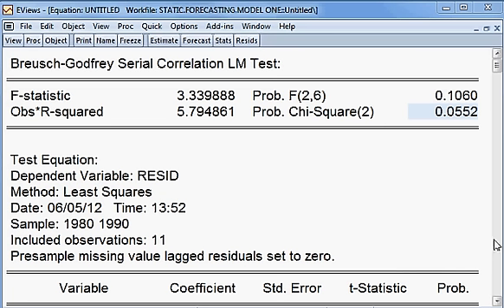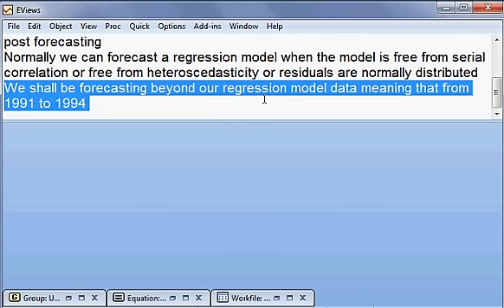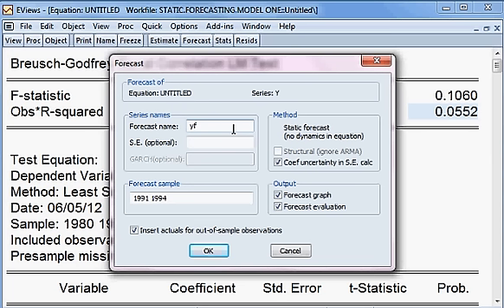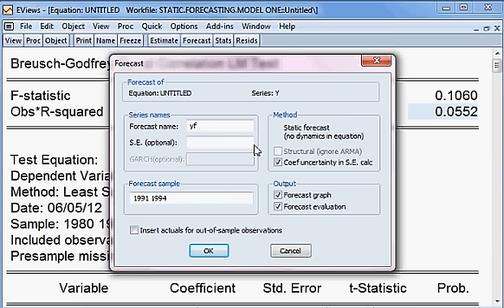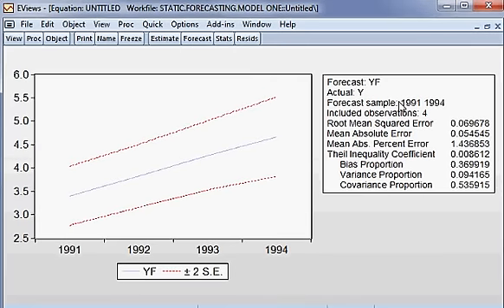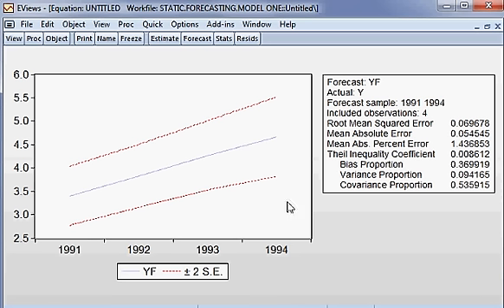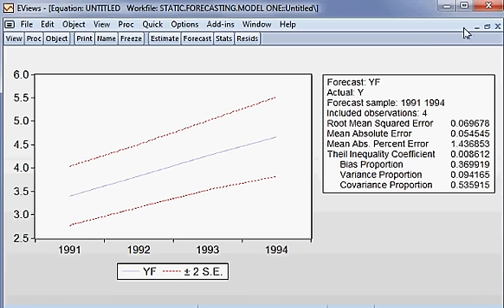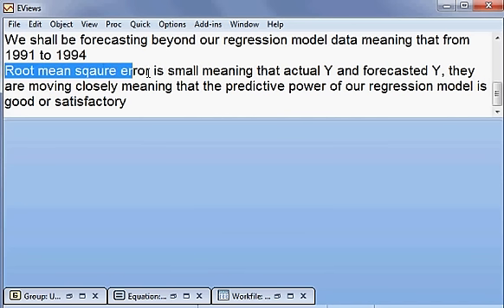Static Forecasting. Model One. Part 2 of 3. EVIEWS